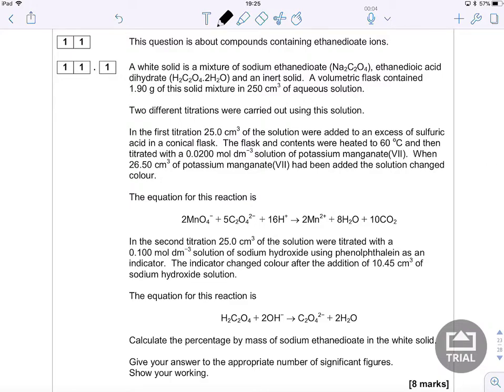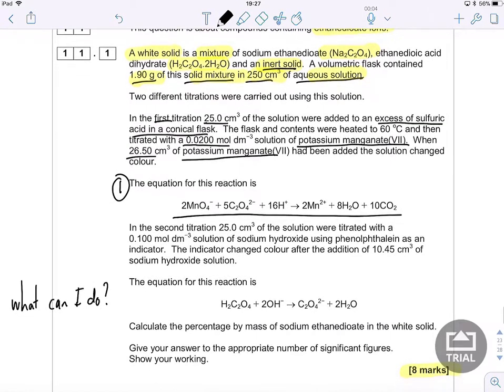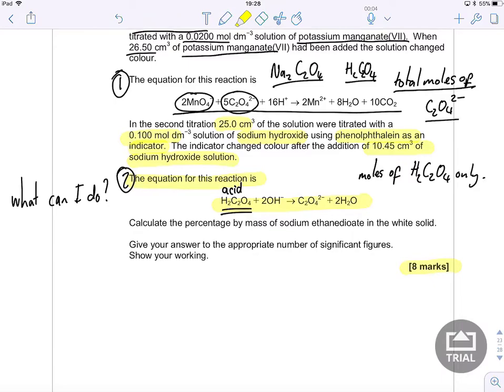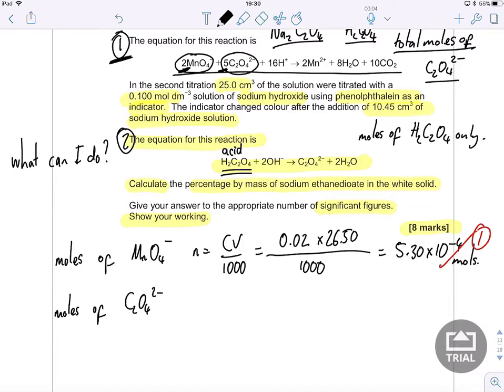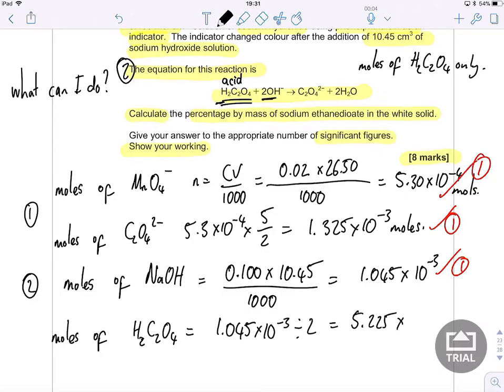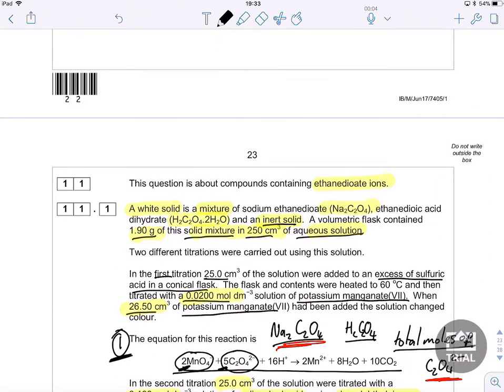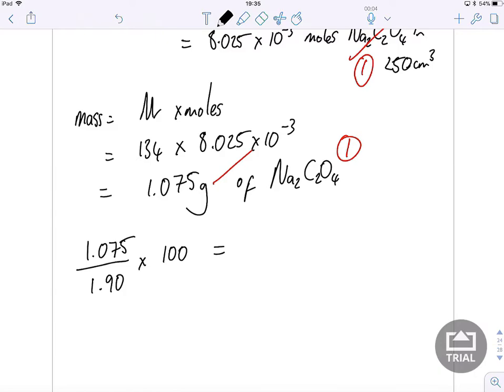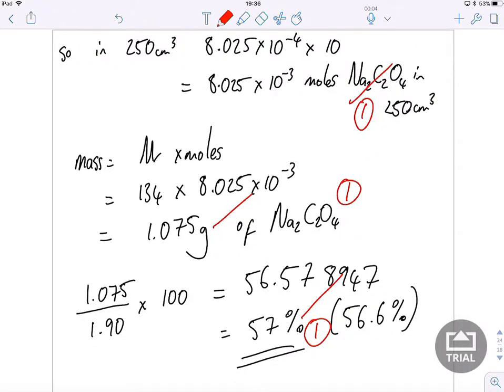Q11 ethanedioate calculation